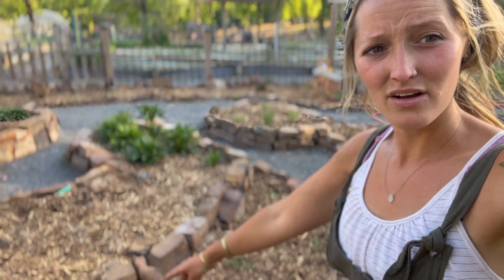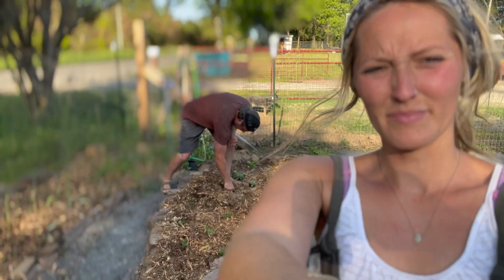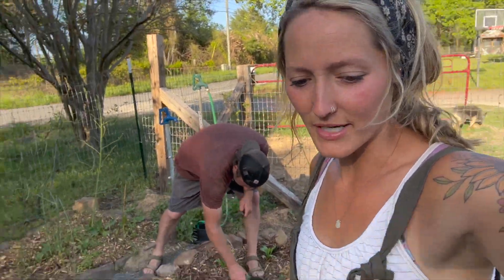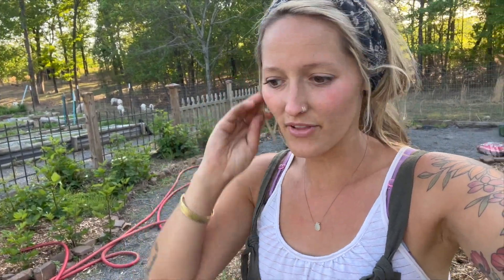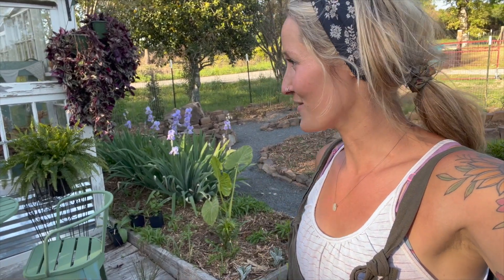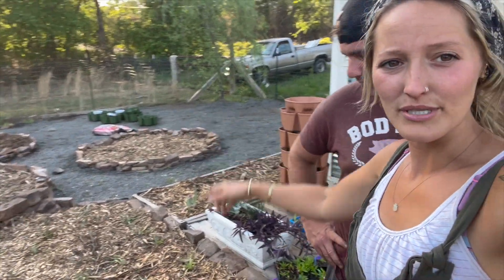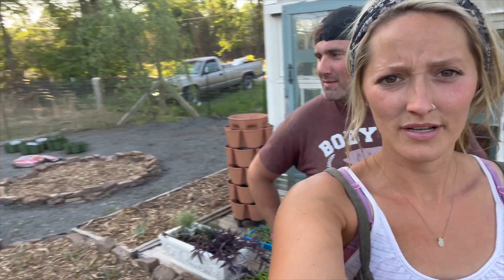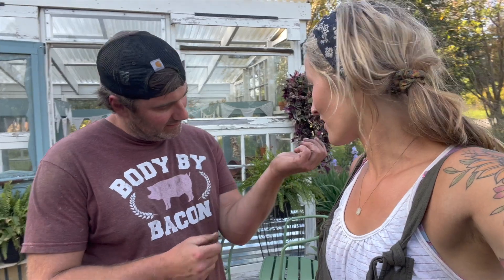Happy Birthday Nathan! 41 looks good on YOU!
To have a gift sent to our house from our Amazon Wishlist: